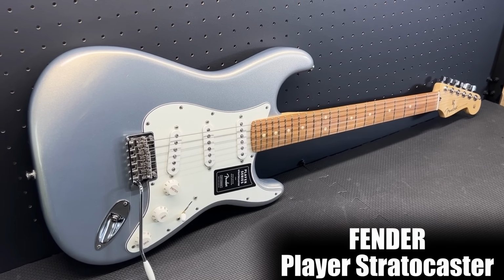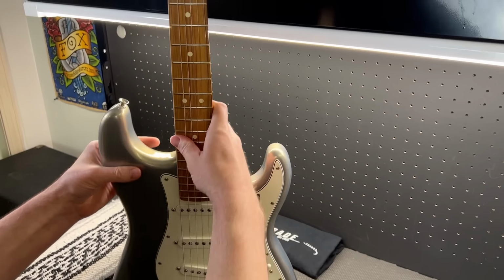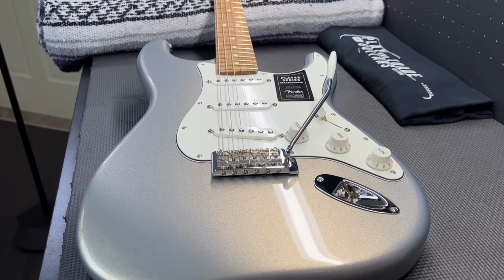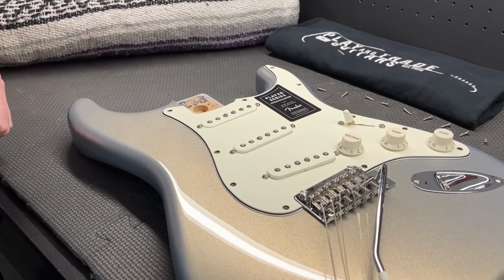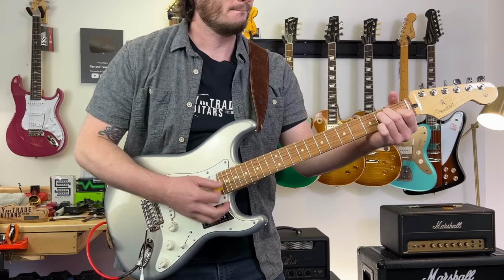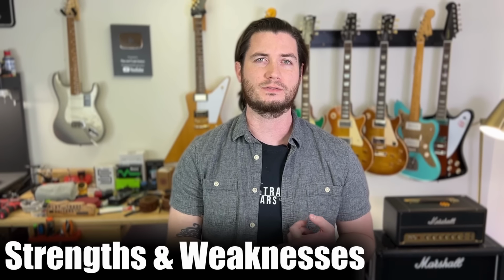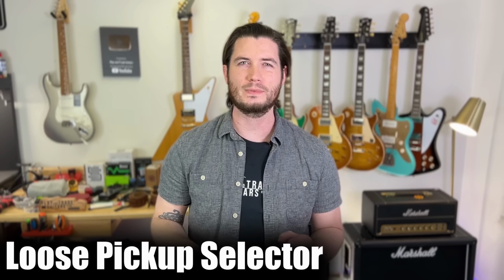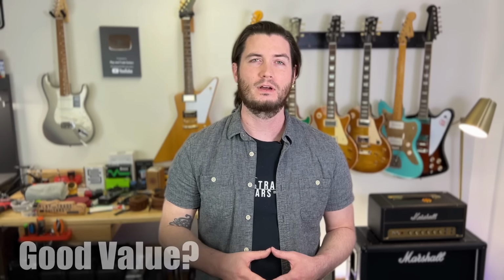Fender Player Stratocaster WORTH IT? Full Demo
Fender Player Stratocaster FULL DEMO

John gives top takeaways from playing and pulling apart the best selling Fender Player Stratocaster. What is the GOOD and the BAD? What will be the final score?

DROP A COMMENT: What STRAT will you buy next?

VIDEO CHAPTERS:
         Unbox
         On the Bench Specs
         DI Cleans
         Pickup Run-Through
         Performance Demo
         Marshall JCM 800
                           M. Britt Kemper Profile
        Pedals - EH Big Muff, Ibanez Tube Screamer
        Review
        Final Score